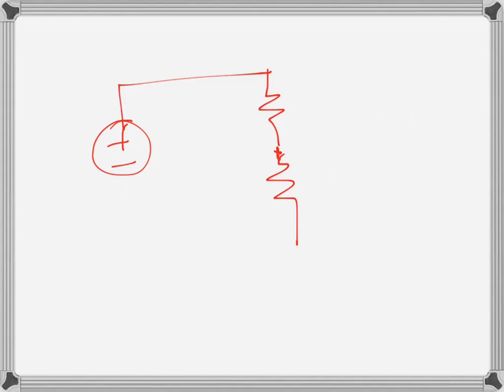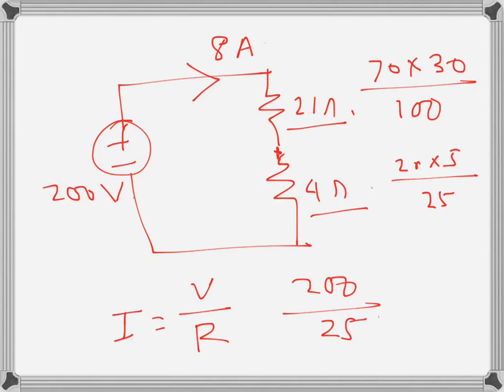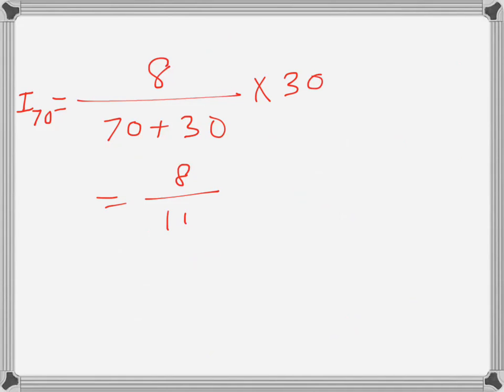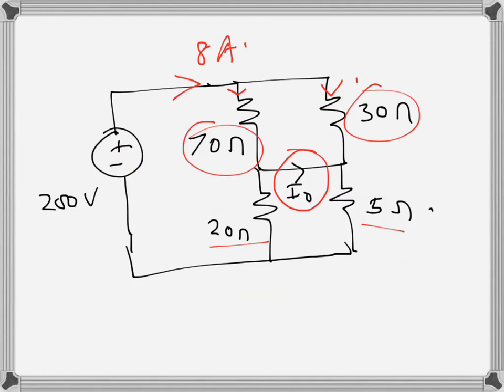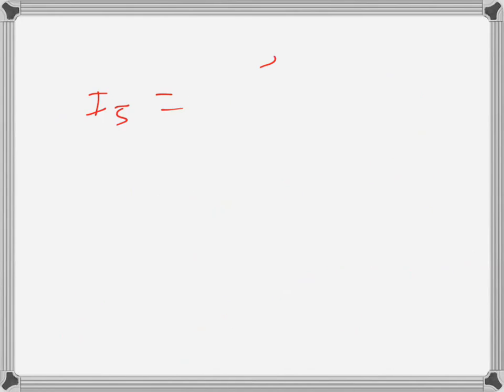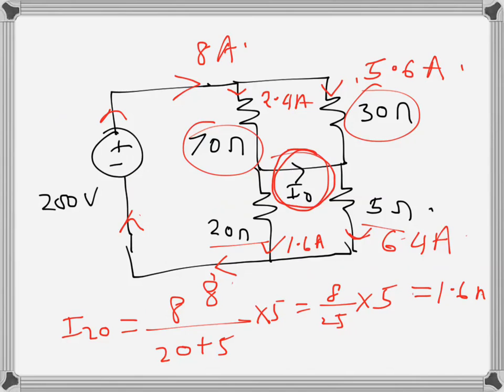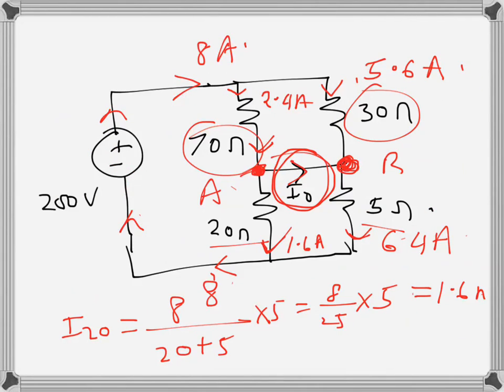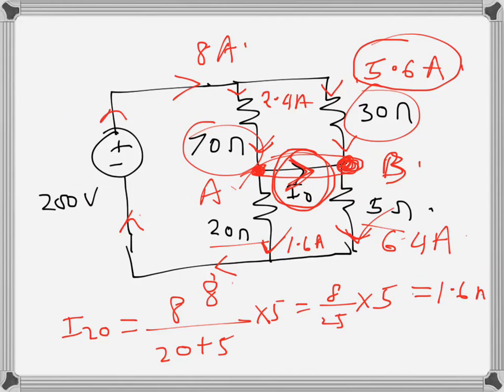Electrical Engg: Circuit solving (problem example)